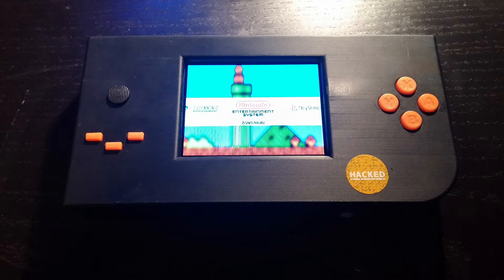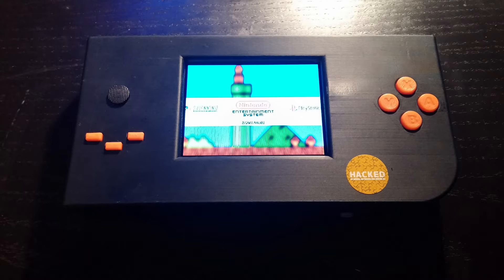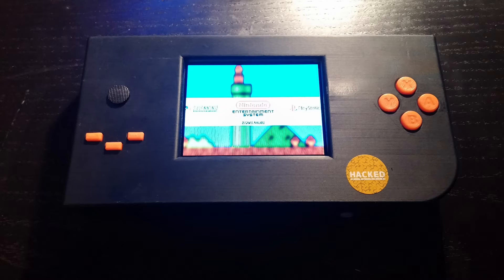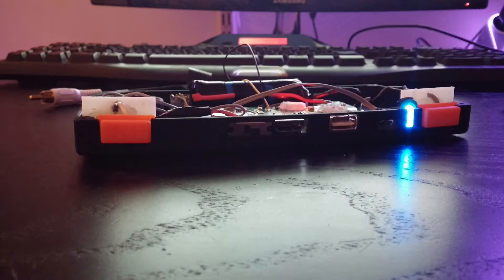Raspberry Pi Handheld Console Emulator (playing some Ninja Gaiden)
**RE-UPLOAD**
I've decided to make a dedicated channel for my projects, hence the re-upload. I am aware of the poor production value, and I will try to work on it with future videos.

For more information about this particular build and all its steps, visit my project site at:

Details? Here we go. This project has taken quite some time to complete. Mostly due to waiting for parts from China (since they're not available in Sweden). This is my version of the Raspberry Pi handheld device.

The case is a custom one, a 3D print that I had to order since I don't own a 3D printer myself. I did however make the model for the case and the buttons, and it's the first model i've ever made in 123D Design so obviously it isn't optimal, but i've learned a lot and i've seen a lot of the mistakes i've made and am sure i'd make a much better case with that experience behind me.

Now, to the parts I used for this build:
* 3D printed case (custom model)
* Raspberry Pi B (512MB RAM version)
* Teensy 3.1 (for the custom gamepad)
* 2200 mAh batterypack (used for charging phones on the go)
* 3.5" TFT display (used for rear view cameras in cars)
* PSP analog stick (it's small and works well)

Everything inside the case is custom built. I hacked the batterypack for the re-charge circuit and for the 5v conversion for the battery that came with it, it powers everything. The Pi has been heavily modified to be as slim as possible, RJ45/2xUSB are gone and replaced with a single USB (the 2nd USB connections are used to connect the Teensy, Internet is available with a WiFi dongle).
I've made the button interface with tact switches and wires, and programmed the Teensy to understand the different buttons.
Since the screen is made to run off 12V I had to modify it aswell to run off 5V (which clearly it natively does) and you can find info on how to do this yourself on Google. The 5V power for the screen is just piggybacked off the batterypack.

The battery isn't too strong but this handheld device is more of a practice build for me, and i'm satisfied with the outcome. I reckon I get about 1-2 hours out of it.